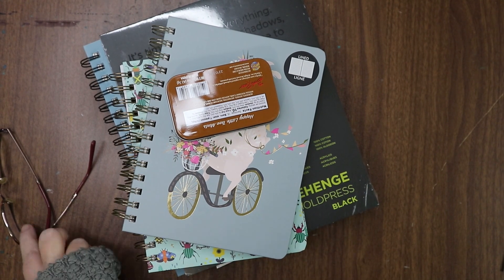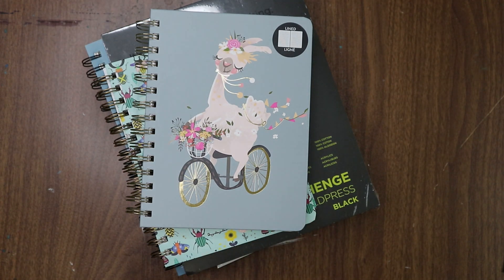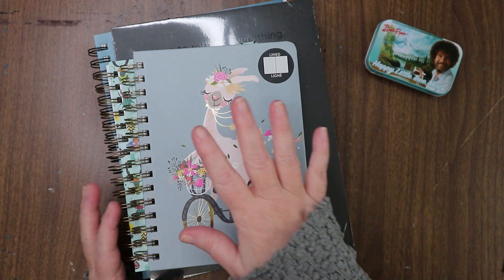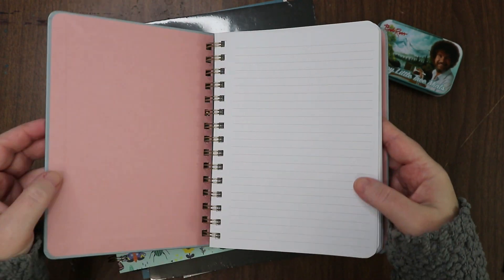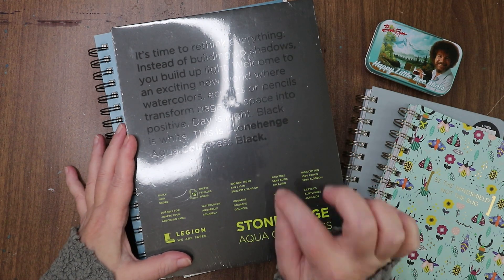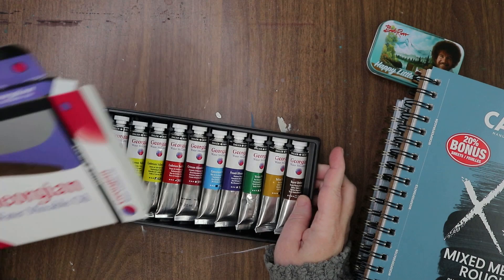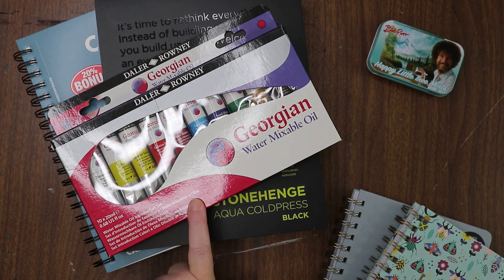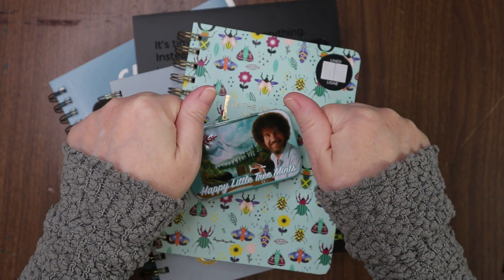Mini Art Supply Haul ~ Last little bit of Art Supplies for the year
Hi Friends...this is the Last little bit of Art Supplies for the year. My Aunt's christmas card arrived late and had giftcards in it for Michael's Craft store.

My Filming & Editing Equipment:
Canon EOS M6
Movo VXR10 Universal Mic
Ring Light
Ring Light(secondary light)
Mount for Camera
Adapter for Camera Mount
Edit with Adobe Rush